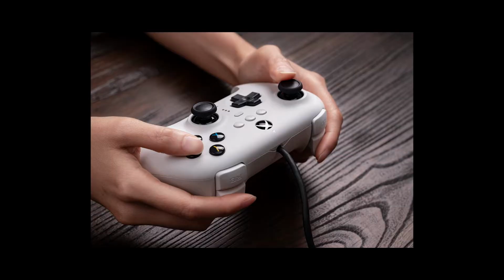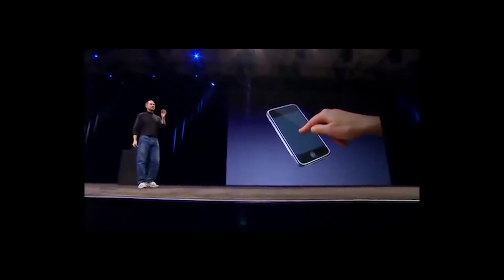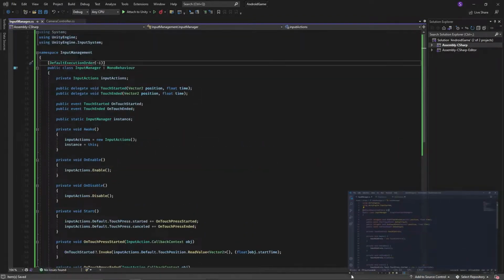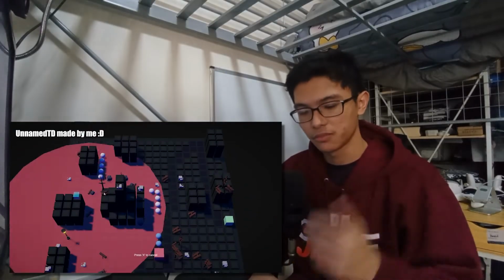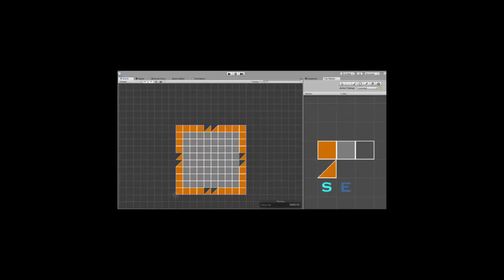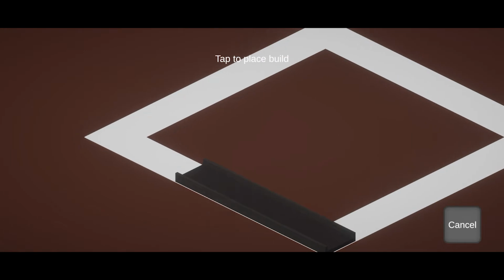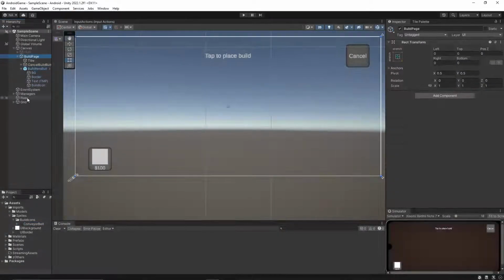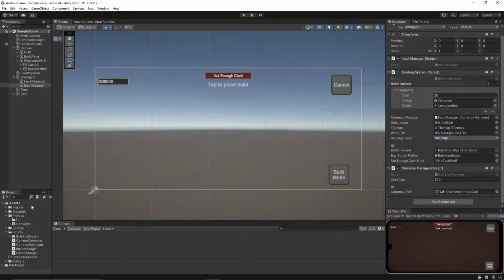LEARNING to make a MOBILE game in 2 DAYS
With school approaching, progress on my game development skills will slow down tremendously, so I decided to end my holidays with a challenge to learn how to make a simple mobile game in 2 days.

🧾 Others
Game Engine: Unity